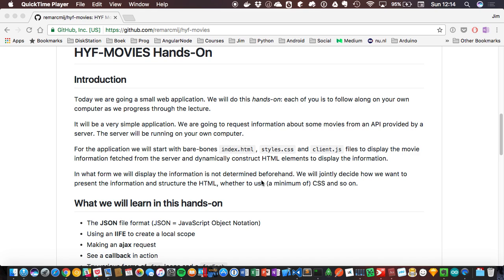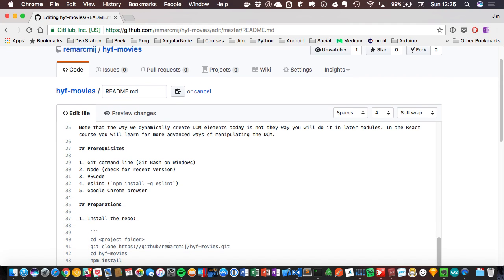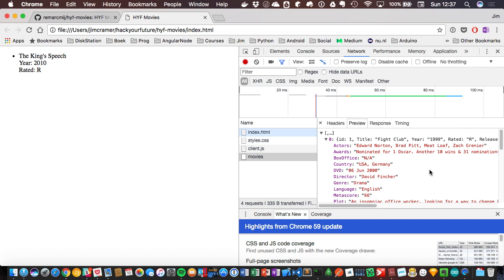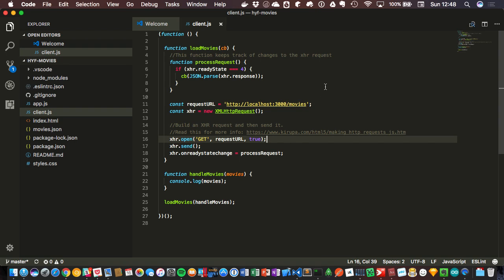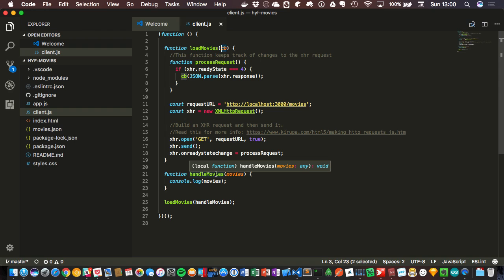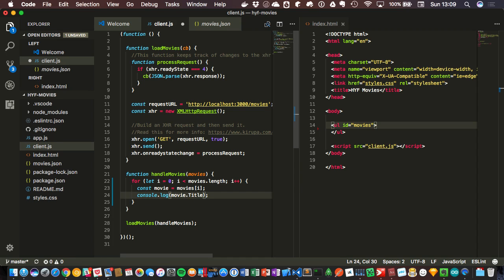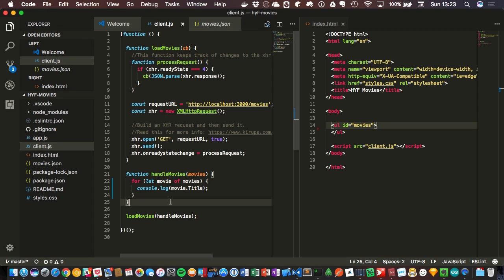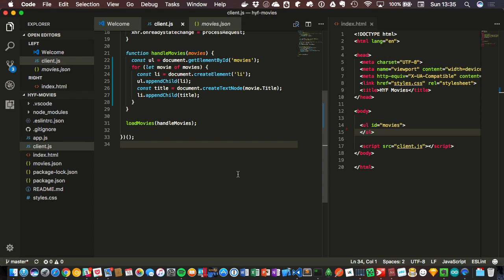class10 js week5 1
HYF Movies Hands-On